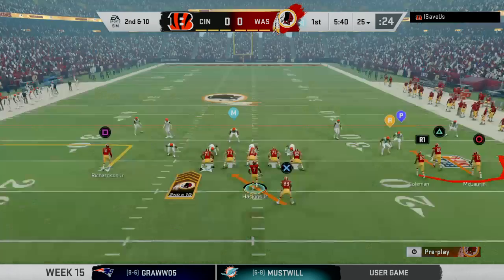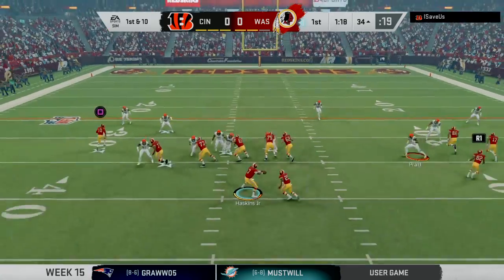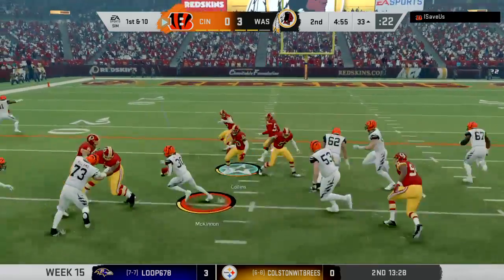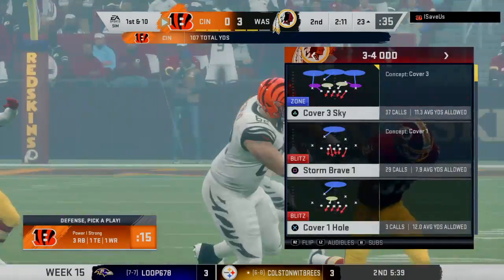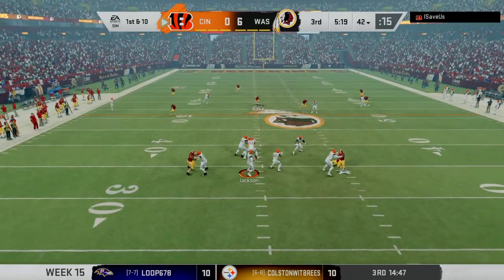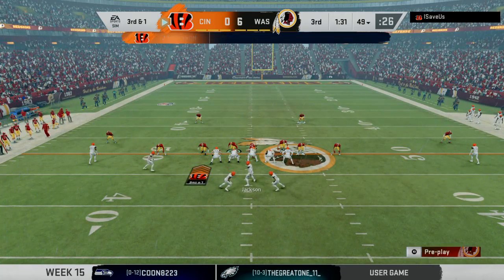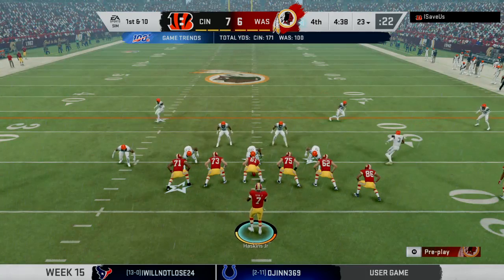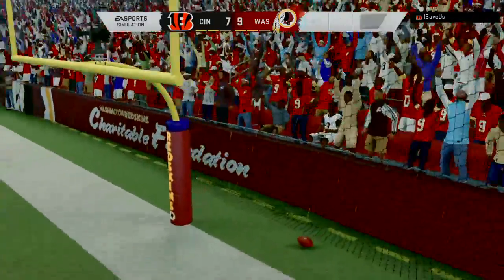NemoBrown12's Live PS4 Broadcast